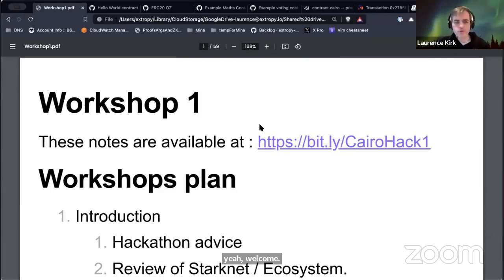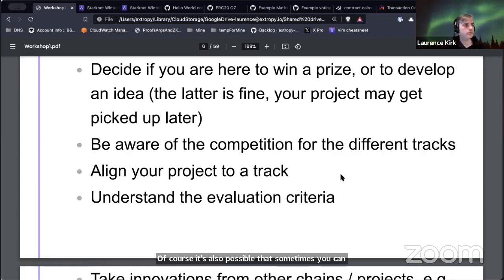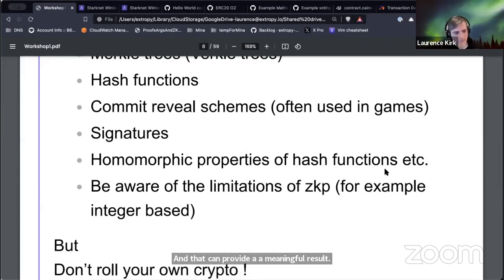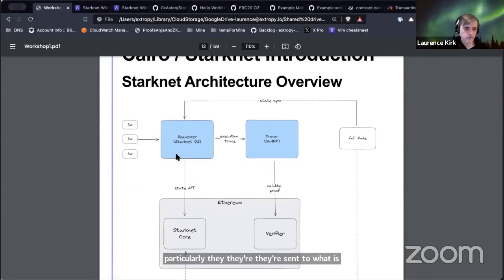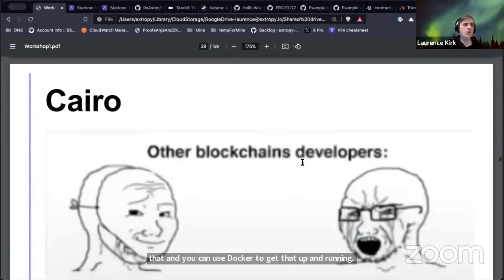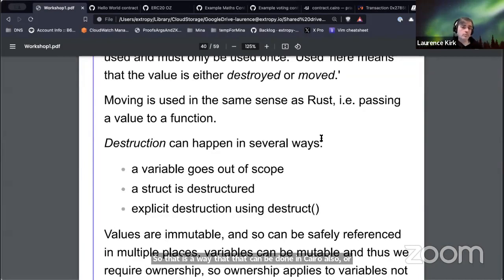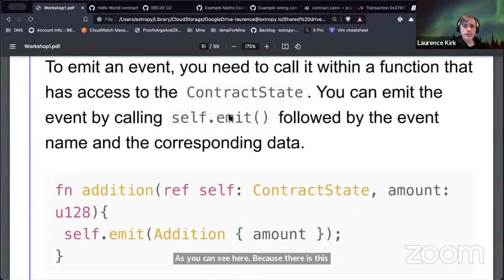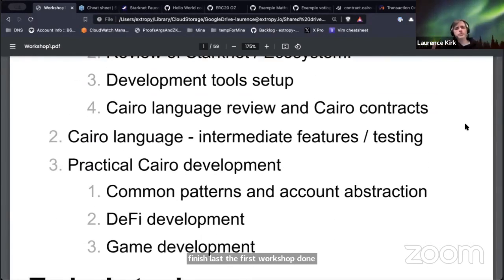1st Cairo Workshop by Laurence Kirk from Extropy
This is the 1st of 3 workshops about Cairo 1.0 stack, that Laurence has hosted.

If you want to have exclusive access to these workshops live and interact with Laurence, you'll need to be a registered participant in the StarkWare Winter Hackathon.

(Session starts at minute 02:00)